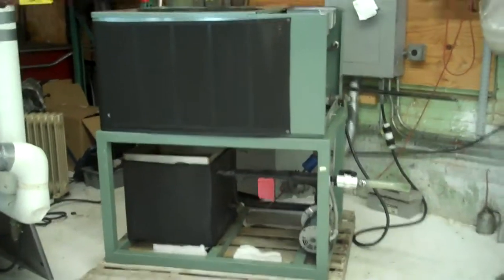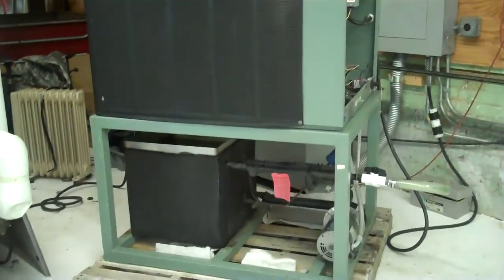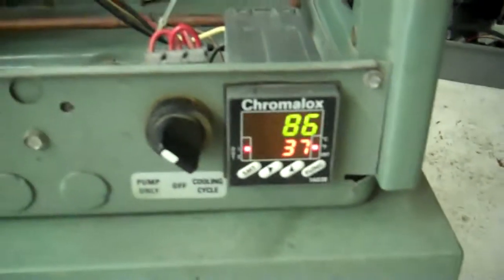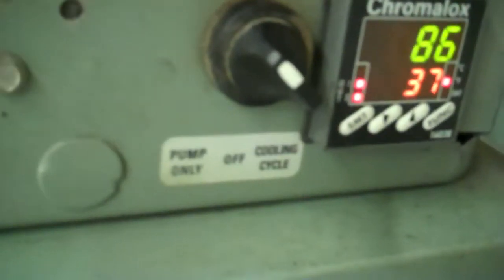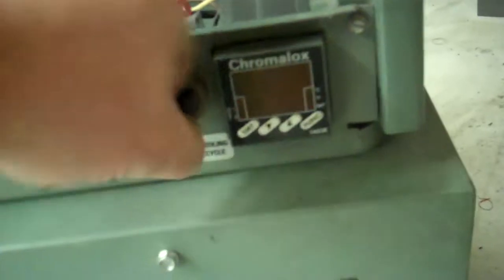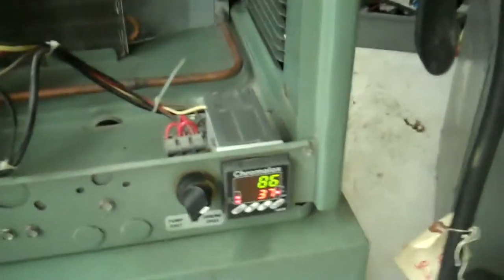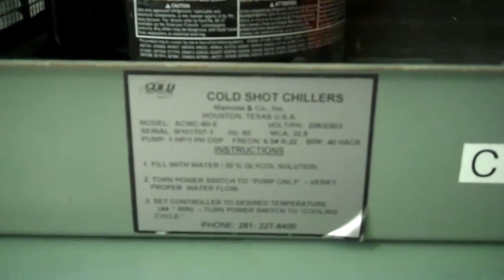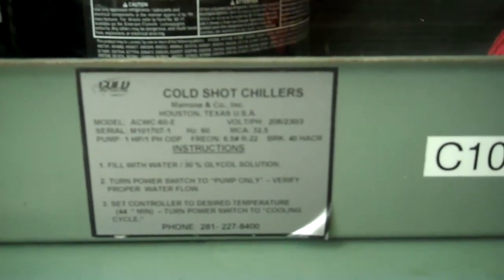2007 Cold Shot Chillers Portable 5 Ton Air Cooled Chiller Model ACWC-60-E Part 1 of 2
*** Subject to Prior Sale! ***
2007 Cold Shot Chillers Portable 5 Ton Air Cooled Chiller Model ACWC-60-E being run off at Keith
Industrial Group, Inc.  (KIG, Inc.).

Model: ACWC-60-E
Serial: M101707-1
Pump: 1HP/1 PH ODP
Volt: 208/230/3
Hz: 60
MCA: 32.5
Freon: 6.5#R-22